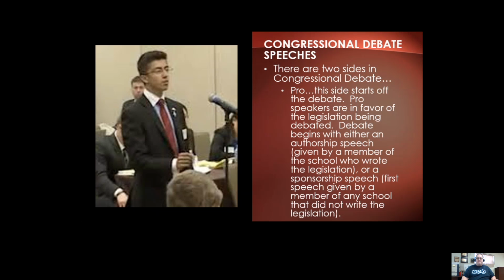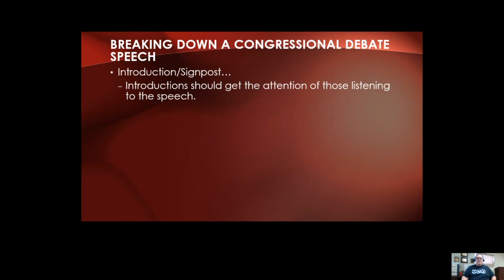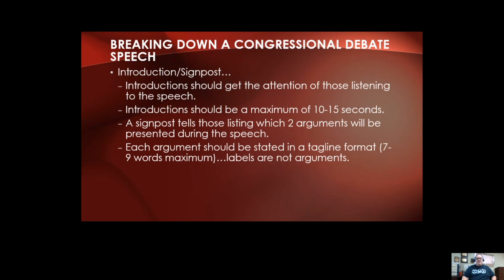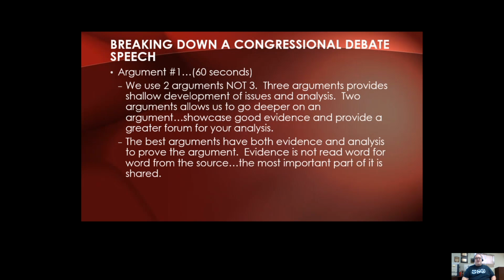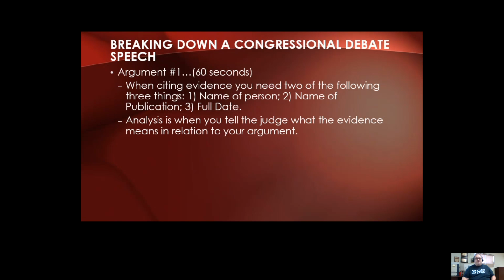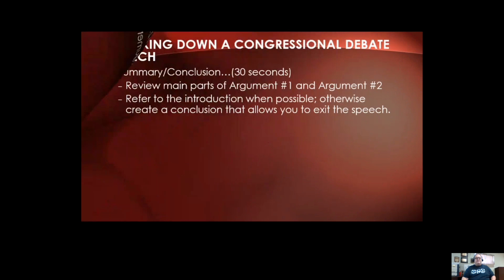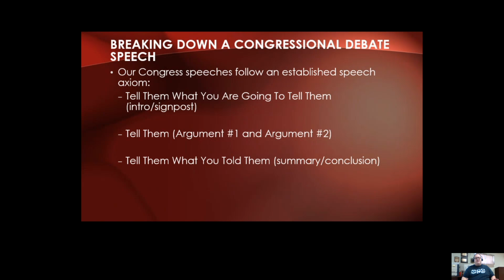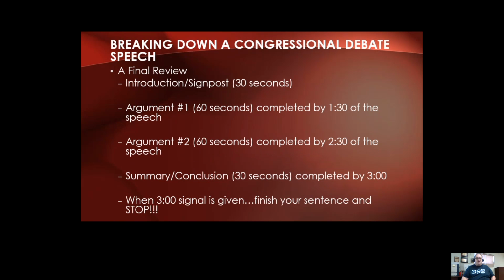Breakdown of a Congressional Debate Speech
Jay Stubbs, Bellaire HS